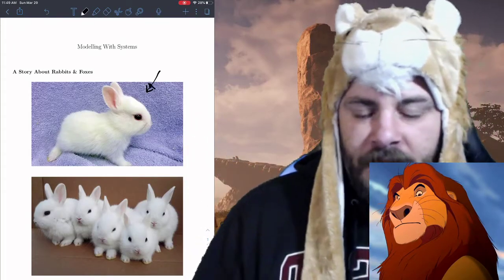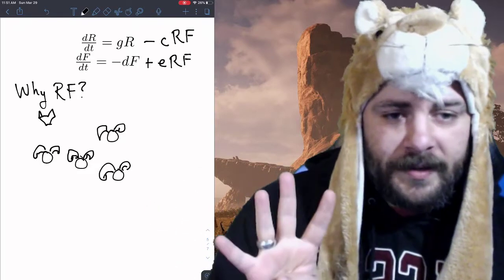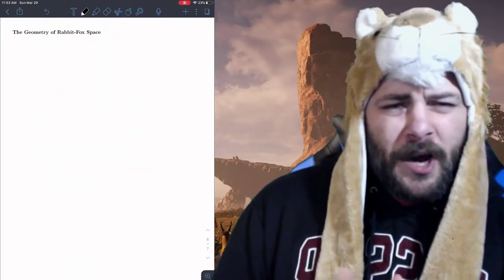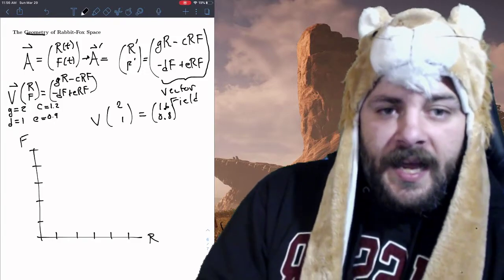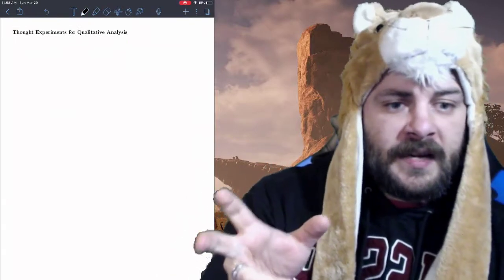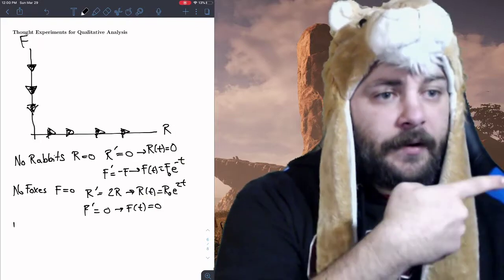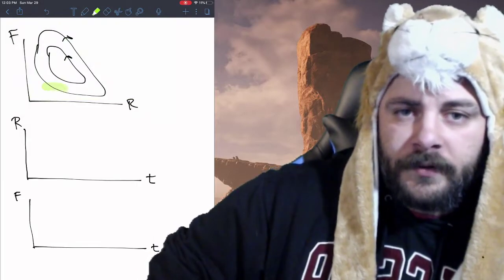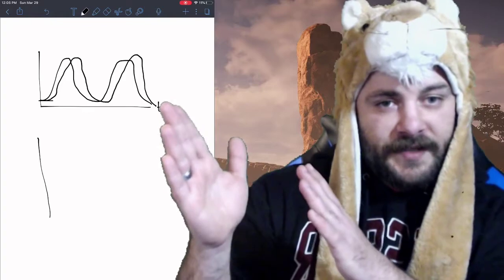March 30 Lecture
Modelling with Systems of Equations: Ecological Example